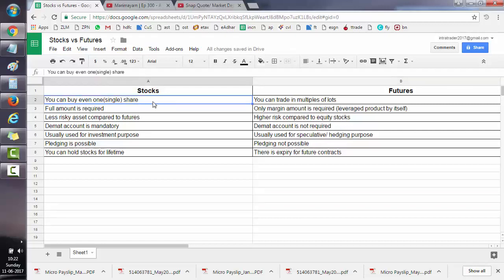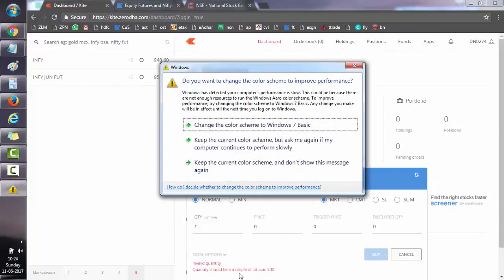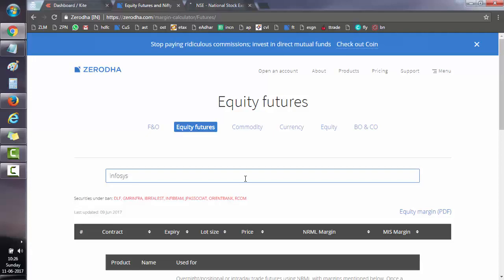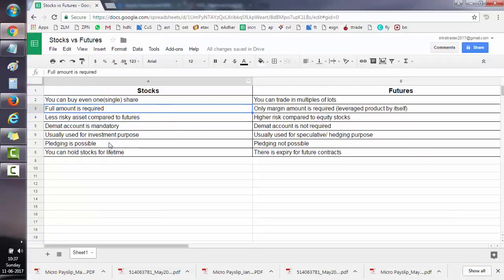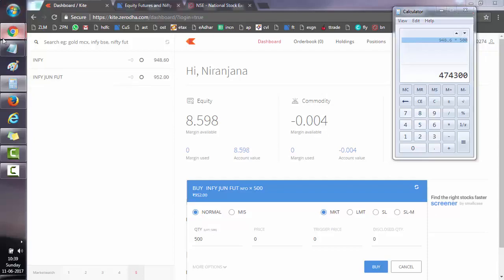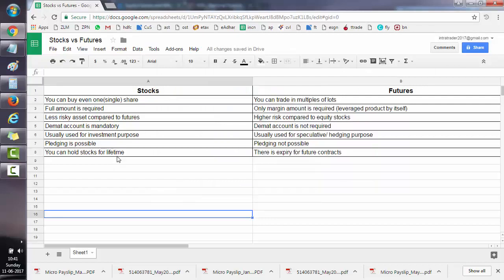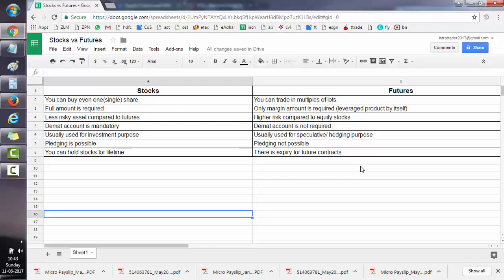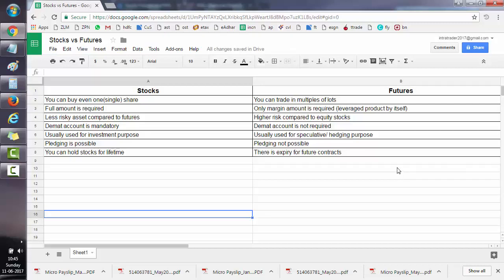stocks vs futures - Stock Markets